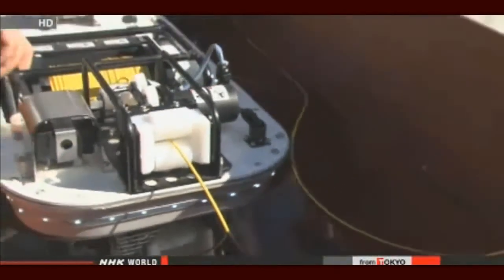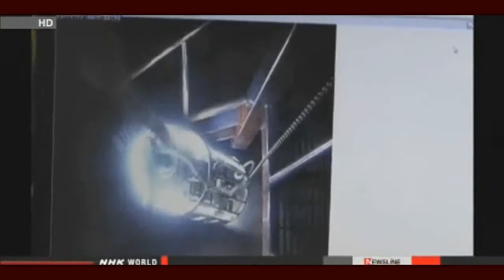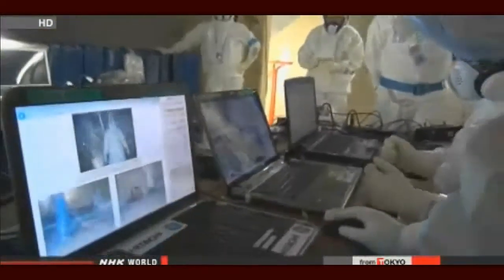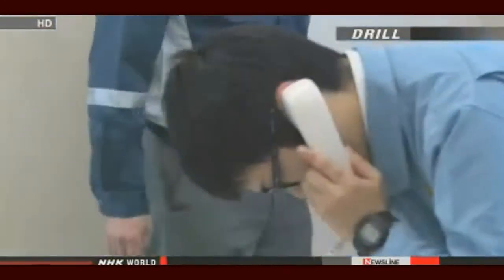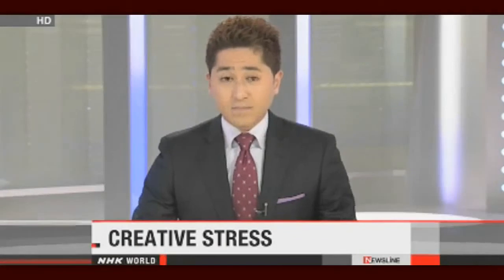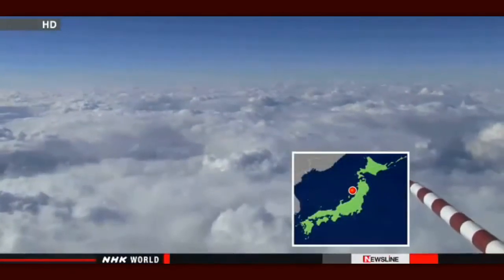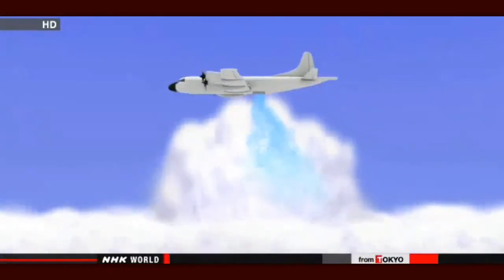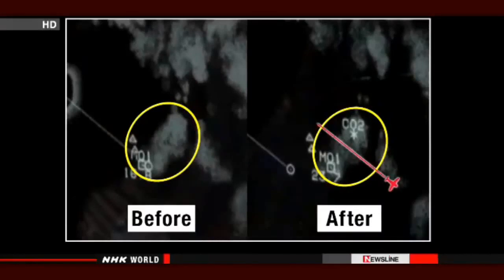Fukushima News 1/29/14: Experts "Shocked" At View Of Reactor 1; Map-Fuku Fallout In US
Experts 'shocked' by what they saw in video of Reactor 1 — Radioactive water flowing down side of containment vessel — 'Fukushima Daiichi's hidden crisis' (VIDEO)

Nuclear evacuation drill held around Onagawa plant
Miyagi Prefecture and municipalities around the Onagawa nuclear power plant have held a drill to assess the procedures for responding to a major nuclear accident. It was the first such drill held since the Fukushima disaster in 2011.
About 800 people from the prefectural government, 7 municipalities, hospitals and police and fire stations took part in the drill on Wednesday. The exercise assumed that radioactive substances were released from the plant after a major earthquake knocked out all power at the facility.
At the prefectural office, officials received faxes about the status of the Onagawa plant from its operator, Tohoku Electric Power Company, and relayed the information to relevant municipalities.
The prefecture, the municipalities, and the Nuclear Regulation Authority Secretariat conducted a video conference to share information about areas where residents needed to be evacuated or ordered to stay indoors.
In the town of Misato, a drill was conducted to have all residents in areas within 30 kilometers of the plant take shelter indoors. A woman who took part prepared enough water for a long stay inside her home, and sealed off her house with adhesive tape to prevent radioactivity from entering.
After the accident at Fukushima, disaster preparedness zones for nuclear accidents were expanded from 10 to 30 kilometers around power plants. The new guidelines increased the number of people around the Onagawa plant who would need to evacuate from 18,000 to 210,000. But relevant municipalities have yet to draw up evacuation plans.

THIS 4 MINUTE VIDEO ILLUSTRATES THE HEARTBREAKING LIFELONG EFFECTS FUKUSHIMA HAS ON CHILDREN

Map shows Fukushima fallout in U.S. — Radiation dose in Northeast and Great Lakes equal to West Coast (GRAPHIC)

Physician: "It's predicted that in fact [radioactive particles] may concentrate as much on the West Coast as anywhere in Fukushima as it keeps coming wave after wave" (VIDEO)

TV: "Discreet accidents" took place at Fukushima that released radioactive material into Pacific Ocean over course of summer (VIDEO)

Why is contaminated water issue important ?

Fire in the approach ramp to Fukushima plant → Tepco didn't announce to the press

Tepco might not have injected boric acid in 311/ Tepco "There is no record of injecting boric acid to reactor1~3″

A Nuclear War without a War: The Unspoken Crisis of Worldwide Nuclear Radiation

Tritium contamination of soil at nuclear reactors is more harmful than regulators want to admit: Letter to the Editor